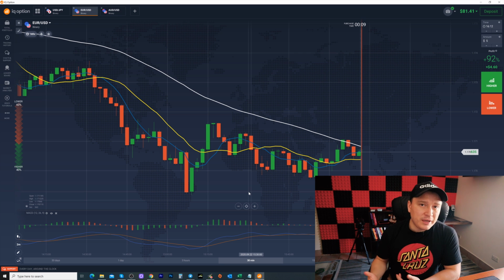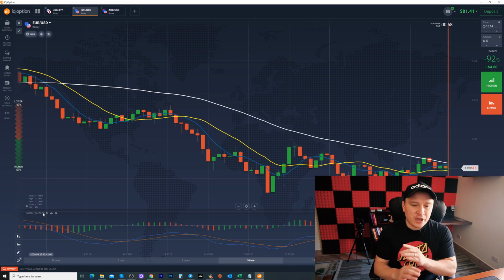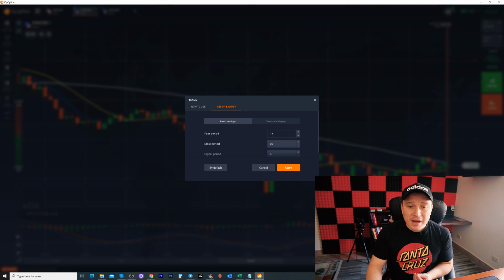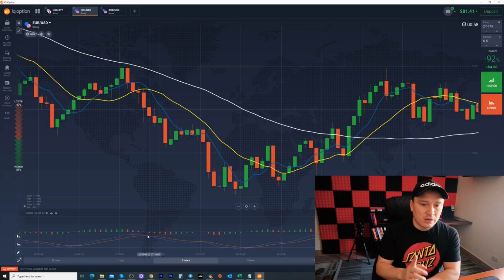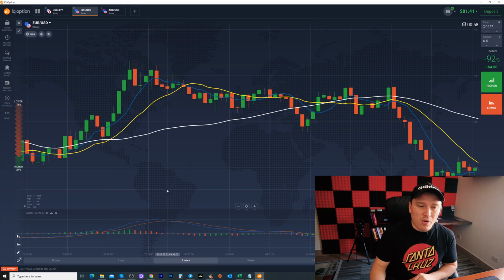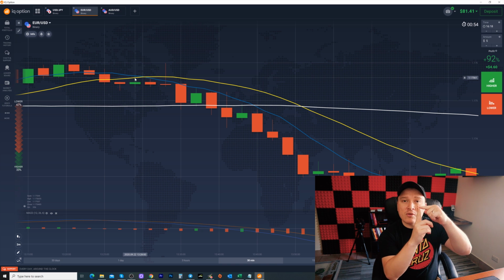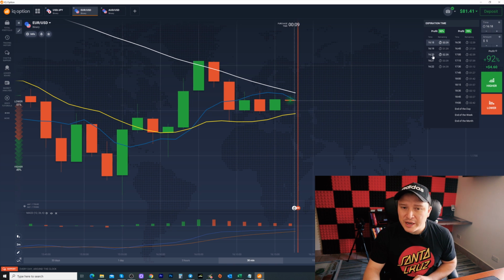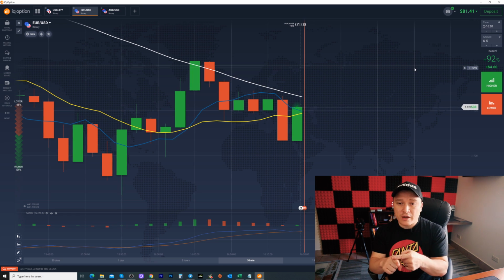3 BIGGEST MISTAKES WITH THE 2 MINUTE STRATEGY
1. 💲💹IQ Option FREE DEMO
2. 💲💹Pocket Option FREE DEMO